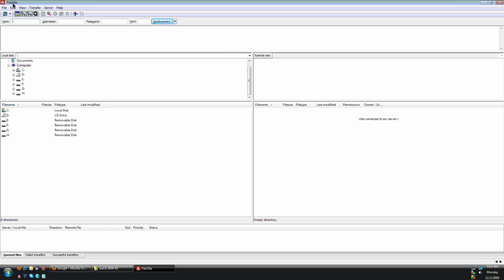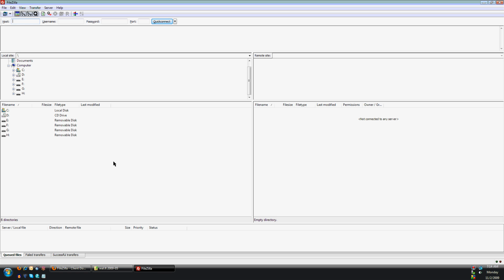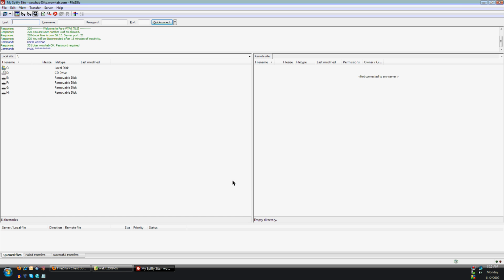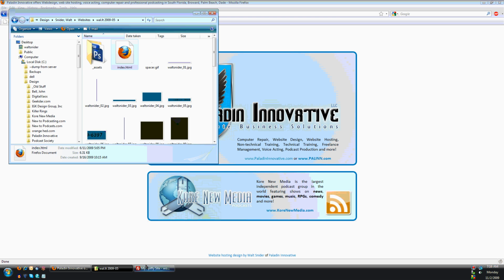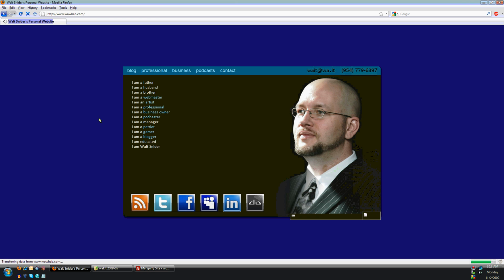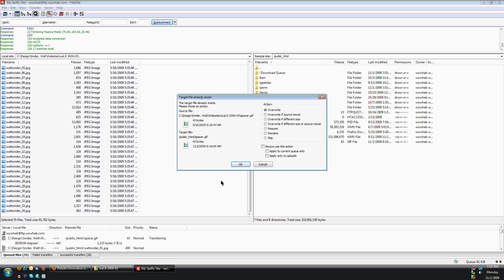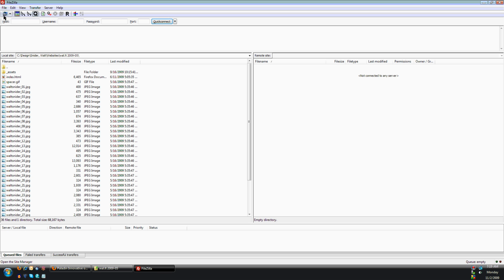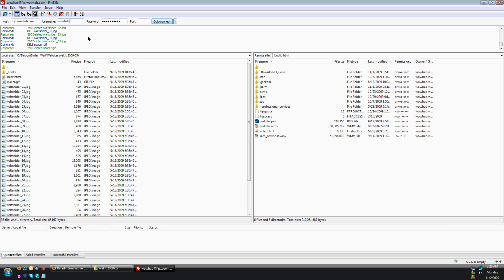How to FTP (Especially with FileZilla)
Quite a few people have asked me how to FTP a file to a server with FileZilla or other FTP clients. Although this tutorial focuses on FileZilla, you can use these principals with WS_FTP, CuteFTP or any other client, but FileZilla is completely free and one of the best FTP clients available.